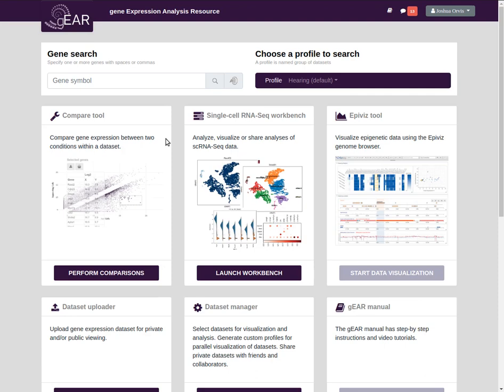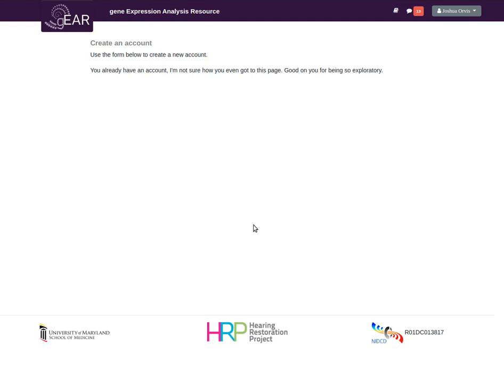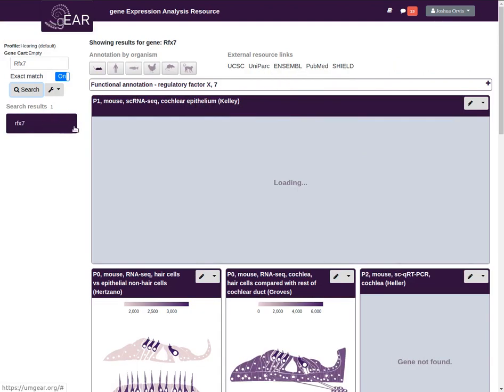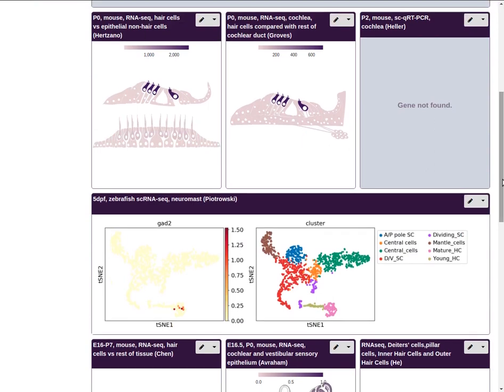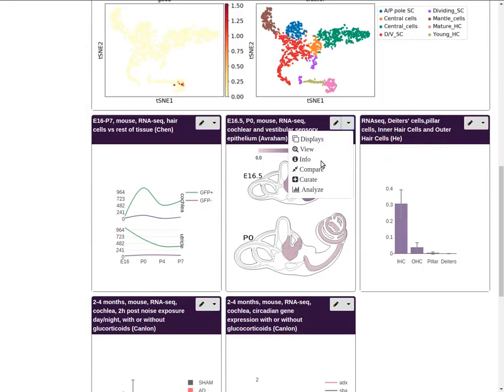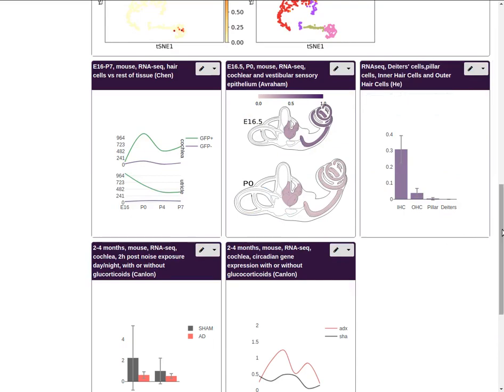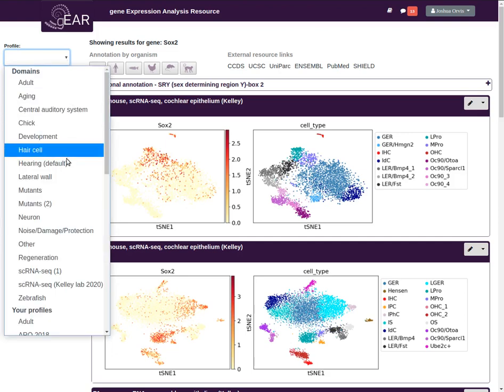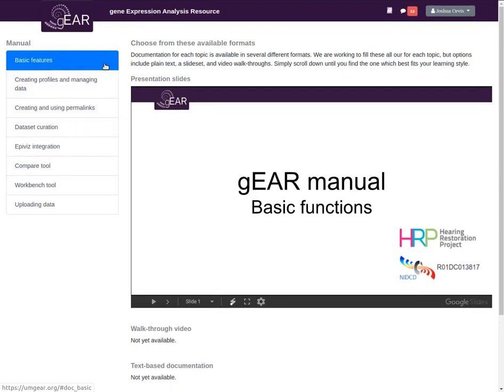gEAR tutorials - Introduction and basics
In this first tutorial video we cover the basics of using the gEAR Portal to search for genes, view expression data, change profiles, find documentation and submit feedback.